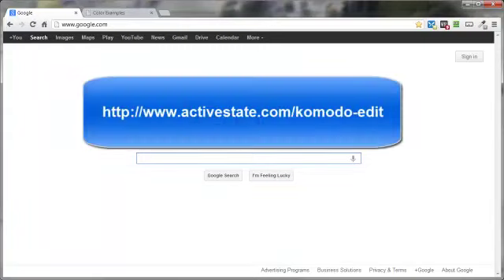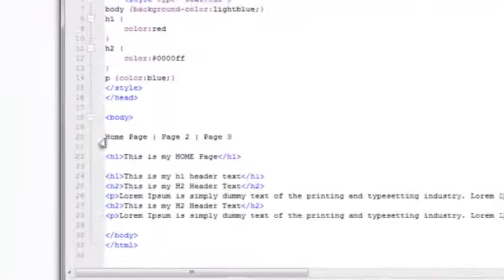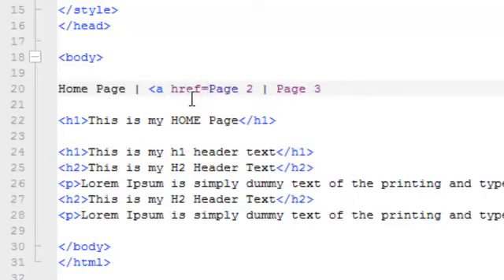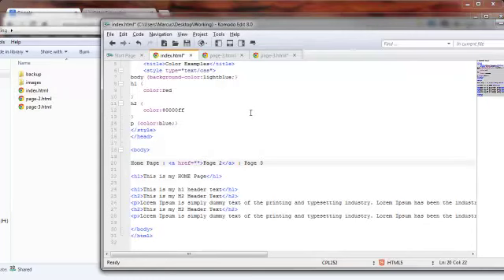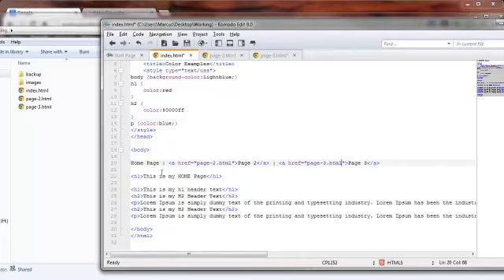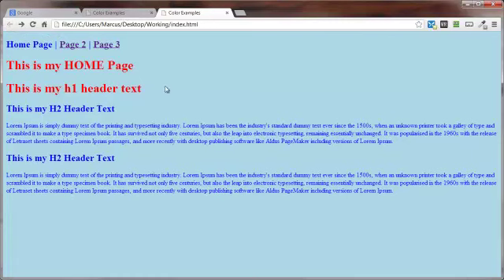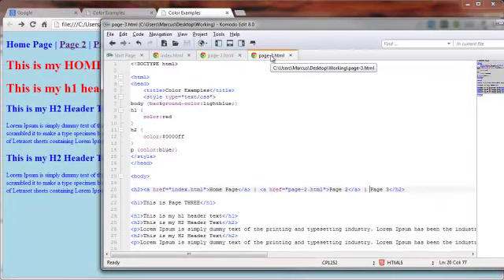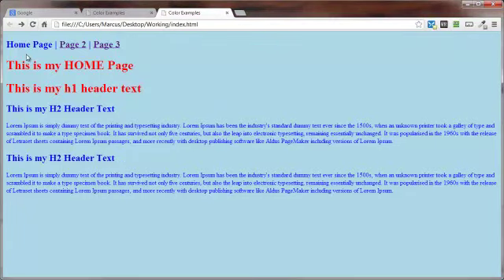vid07 HTML Site Nav Links